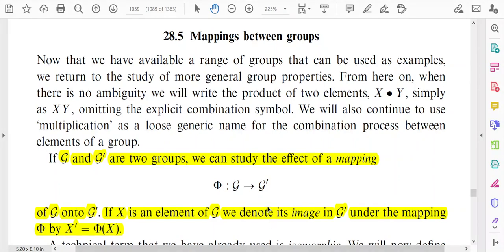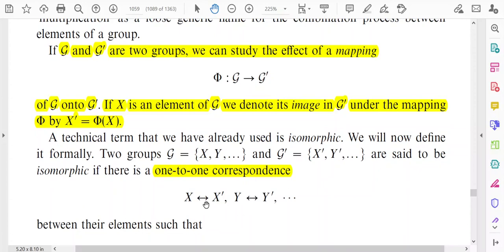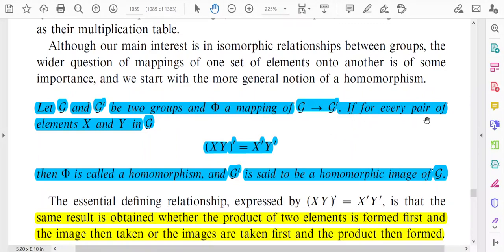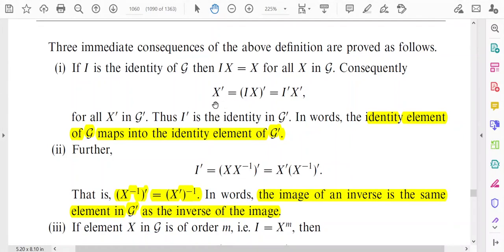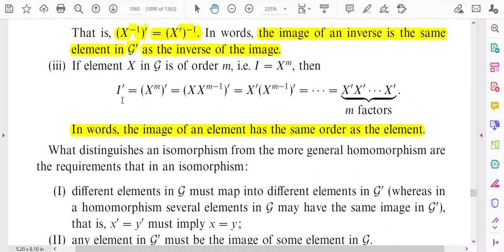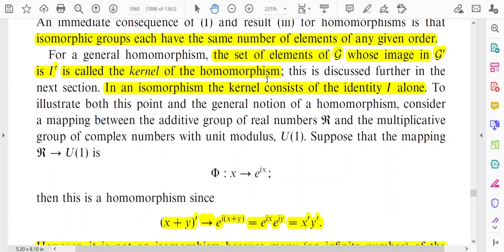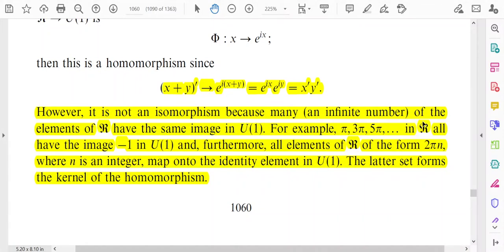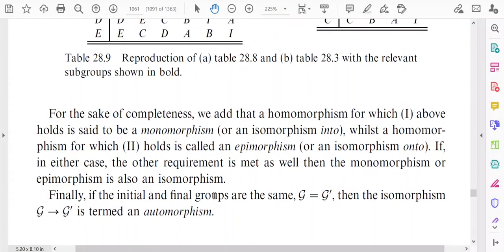Group theory lecture (7)